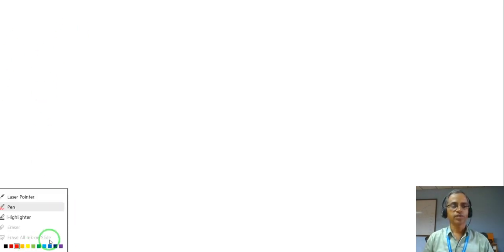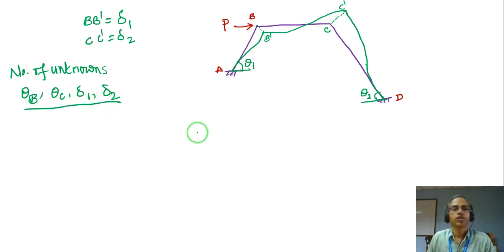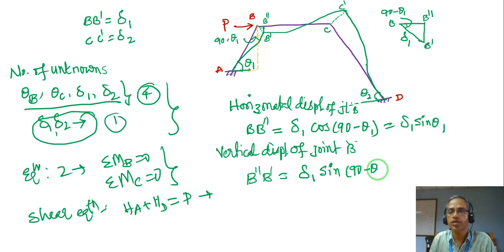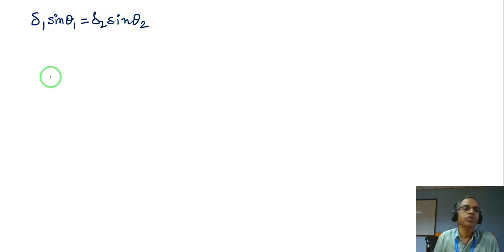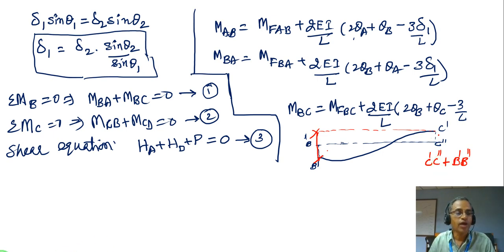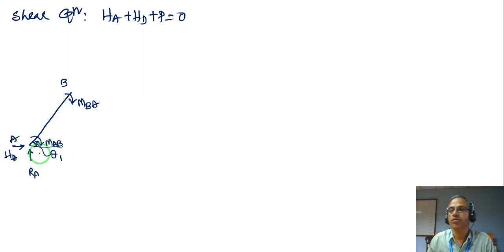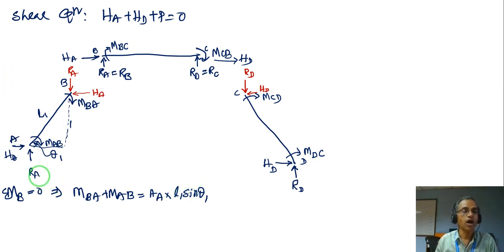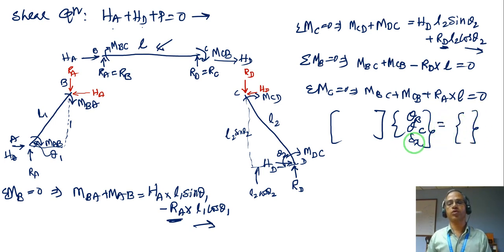Slope Deflection Method for inclined legs portal frame concept